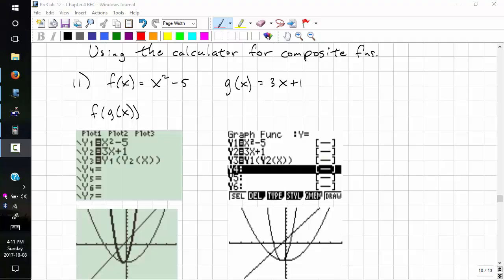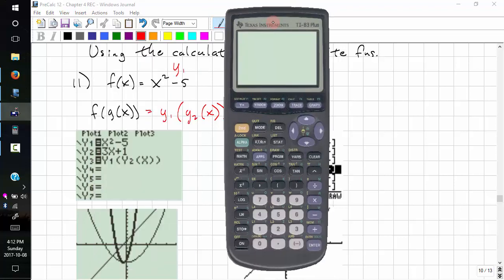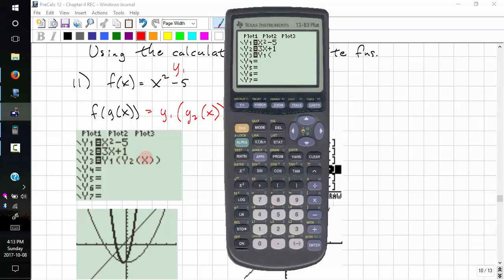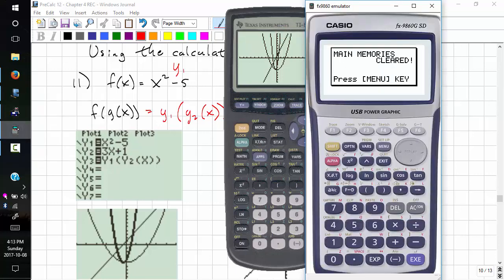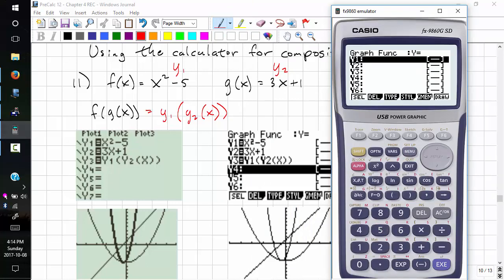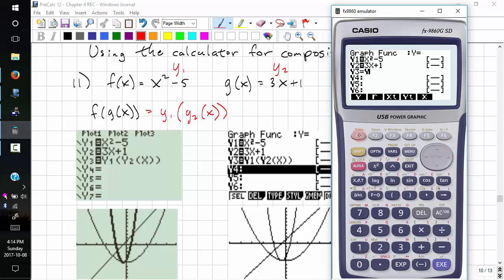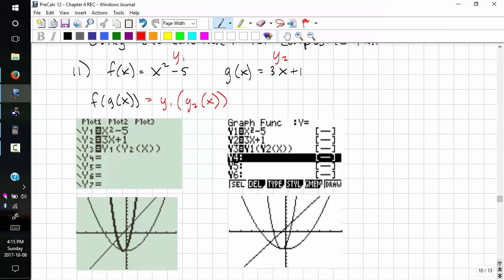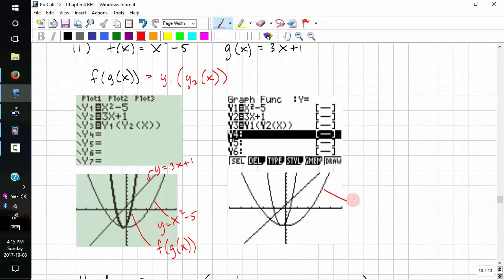PreCalculus 12 Chp 4.3 - Composition of Functions with Graphing Calcs (2017)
This lesson looks at how to do composition of functions on graphing calculator using function names.